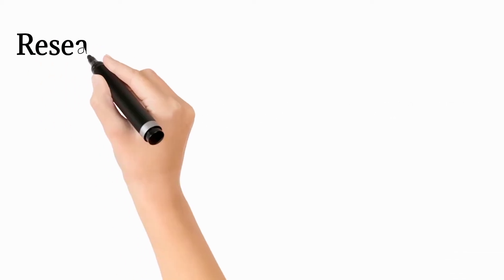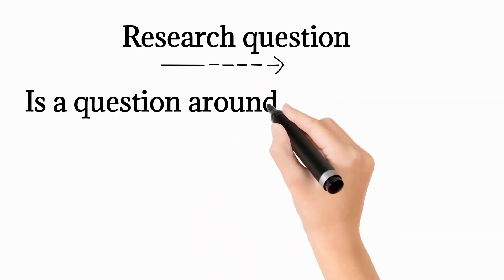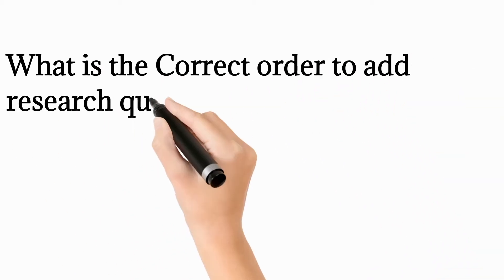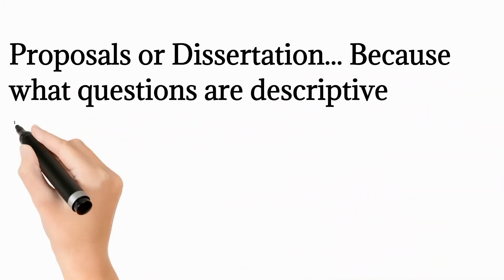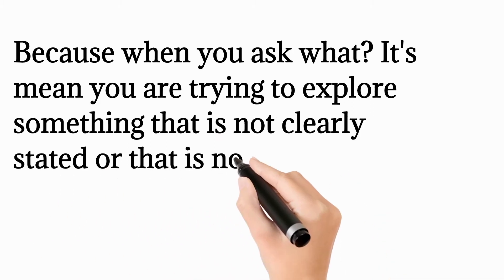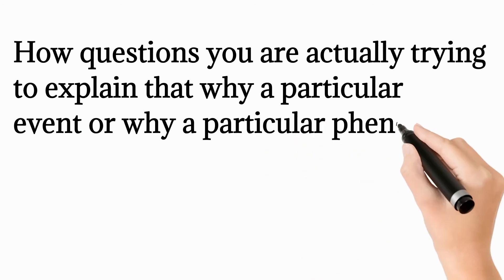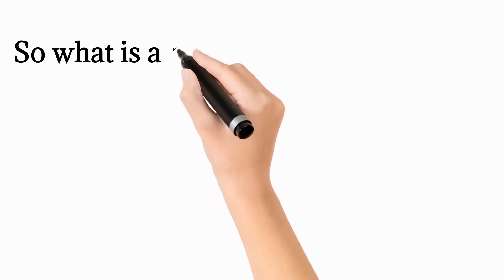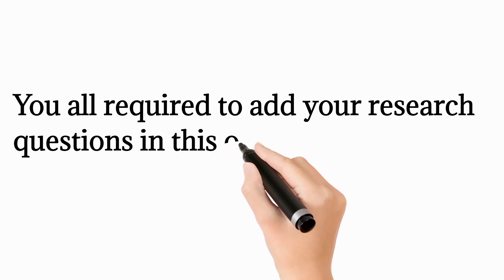What is Research Question | Types of Questions in Hindi and Urdu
This video is a part of the series of Research Methodology and explains following points in Hindi and Urdu;

apsc research assistant question paper
What is a Research question
What is a Research problem
Questionnaire in research
Types of research questions
Research problem meaning
Quantitative question
A good research question
Nism research analyst mock test
Types of Questions in Research
UPSC
PPSC Test Preparation
research problemquestionnaire in researchtypes of research questionsresearch design